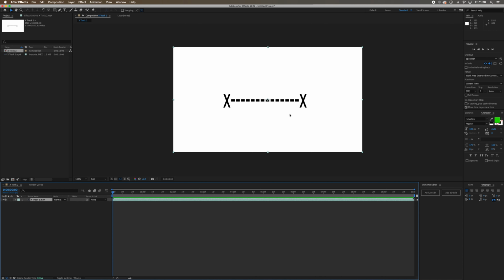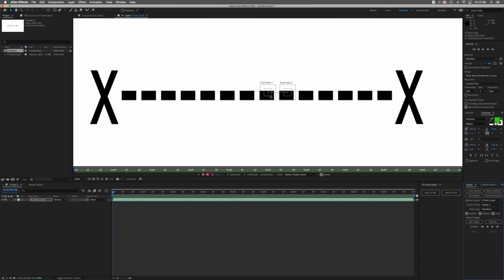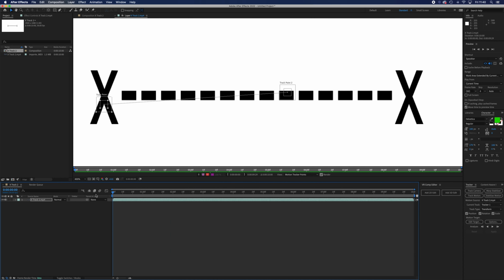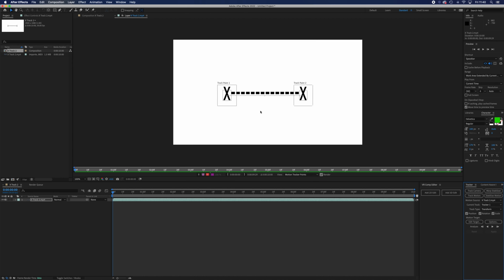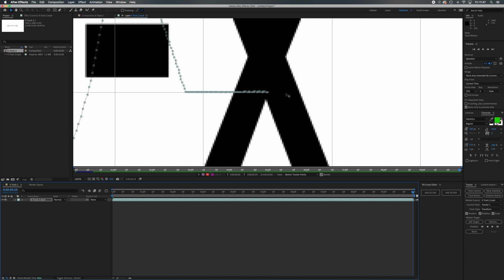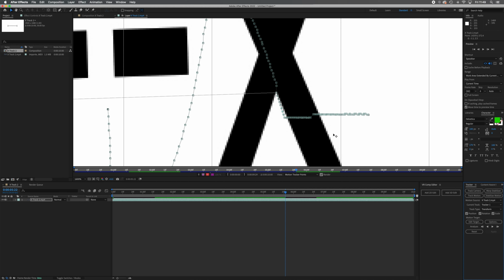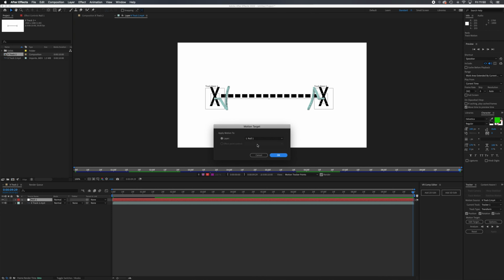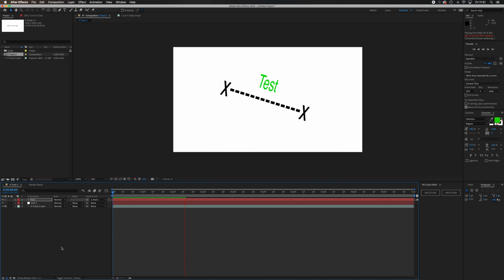UoG Digital Media: Adobe After Effects Tutorial. Motion Tracking - Part Two.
In this video we'll be building on our first video with new elements, tracking Rotation and Scale as well as Position.